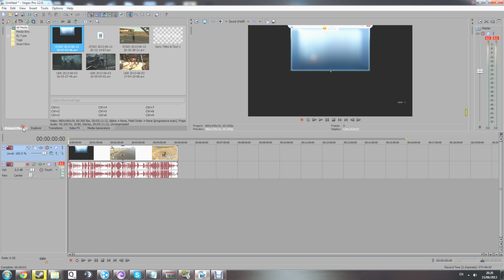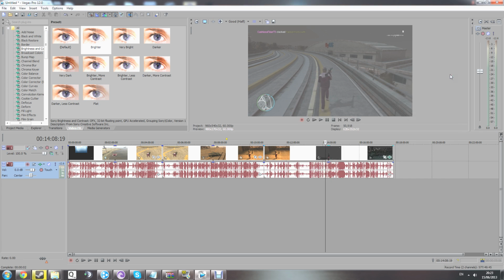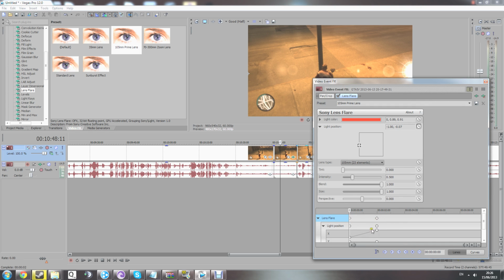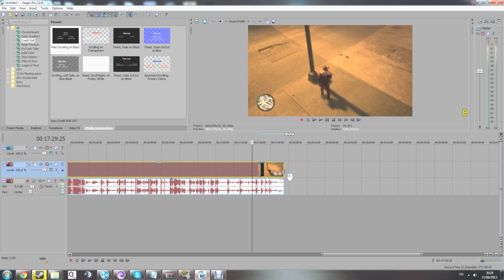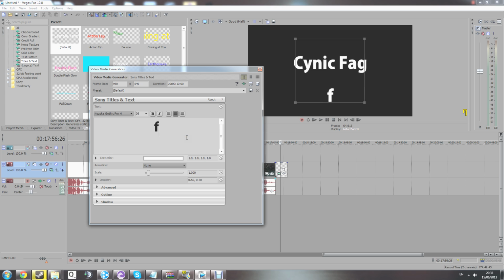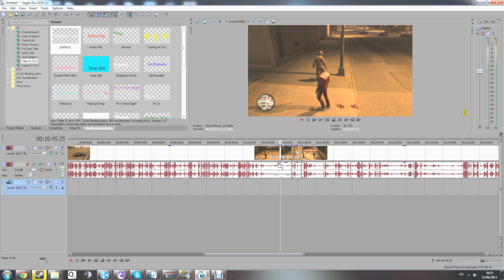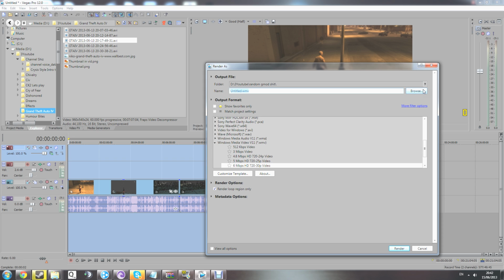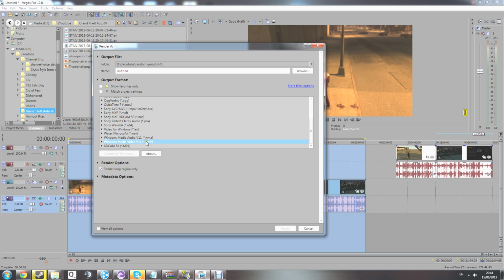Everything you need to know about Sony Vegas Pro 12 Tutorial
Has annotations to everything. Saving, rendering, effects, splitting, layers, fading, an explanation of the interface, media generators, text... All of it. A tutorial on everything ON A BASIC LEVEL. More tutorials on more advanced things to come, such as pan crop, masking and properly applying effects. Also tutorials such as how to make rain effects. Have fun, I certainly didn't recording this half an hour tutorial.